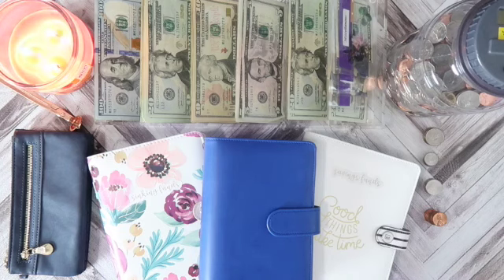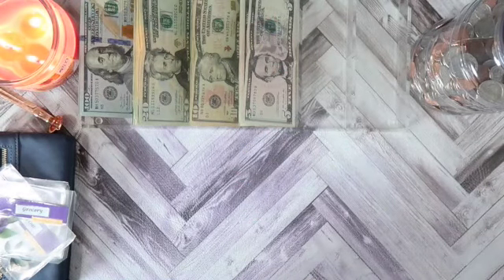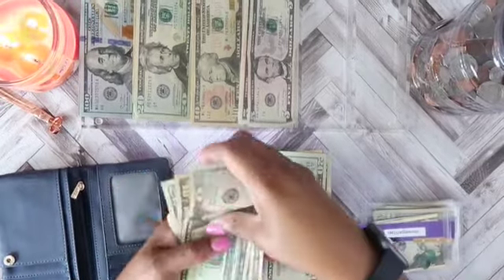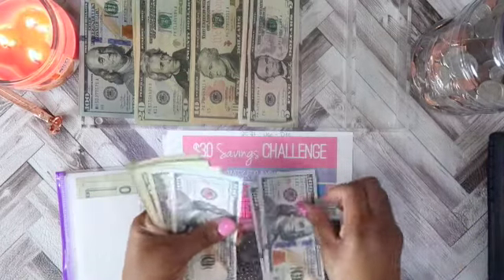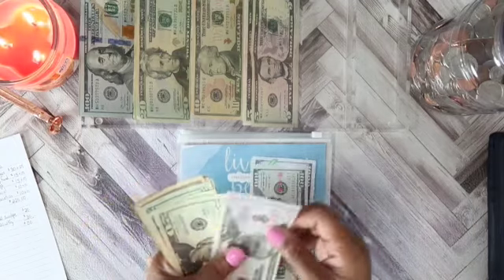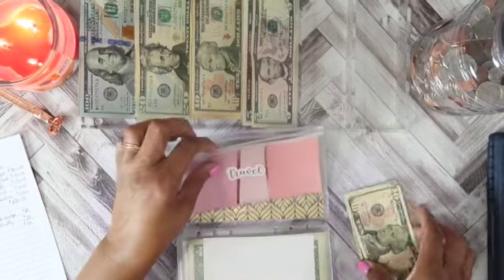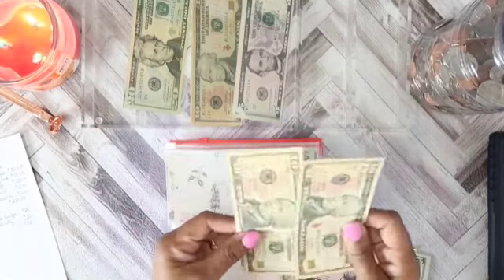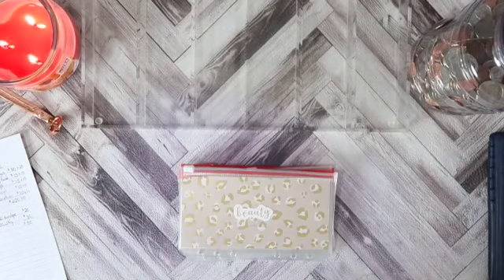Final Cash Stuffing Paycheck 4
Hey Fam, it is that time again. I will be updating you on my debt journey. I am so excited to say, that we paid off another debt. We reached a couple of our goals that were set for the end of February.

My Etsy shop